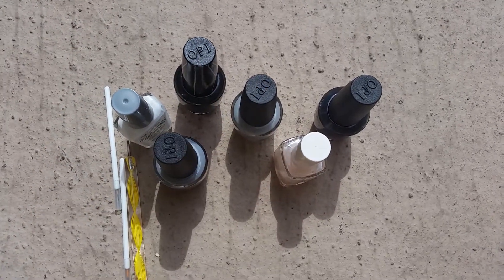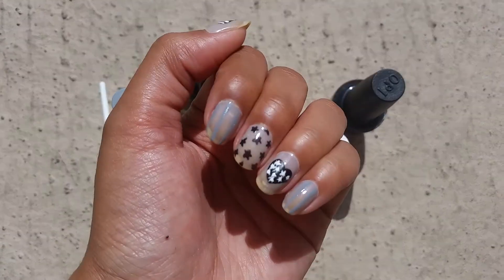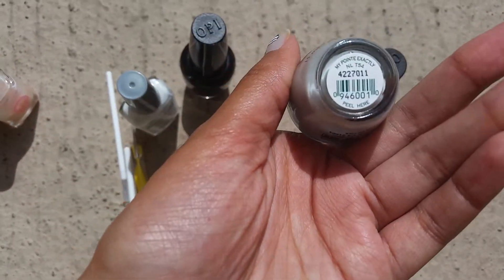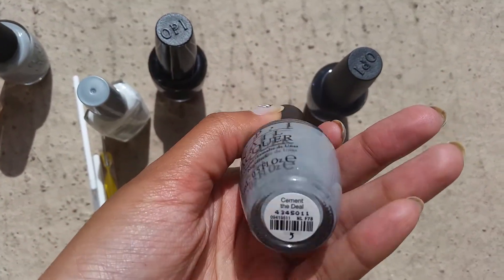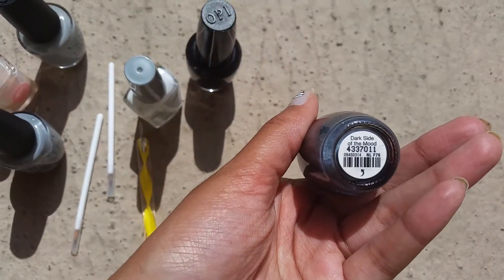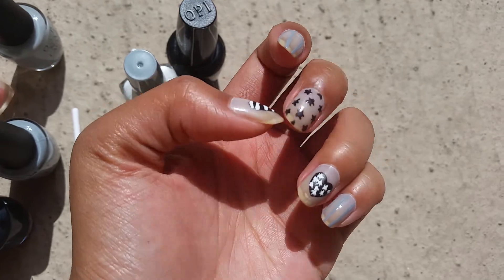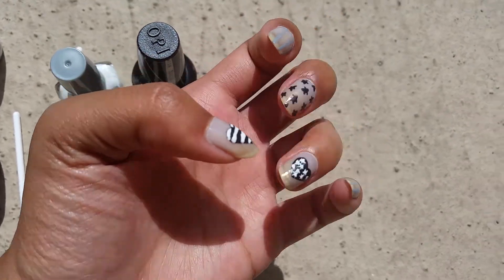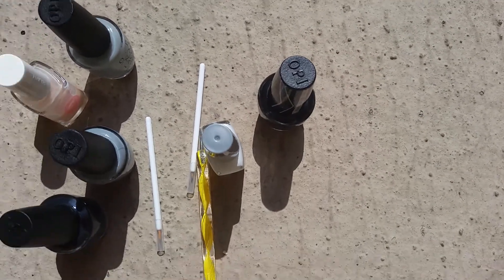NOTD Nontraditional Fourth of July Manicure!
Here is Jauntyjuli's Tutorial!